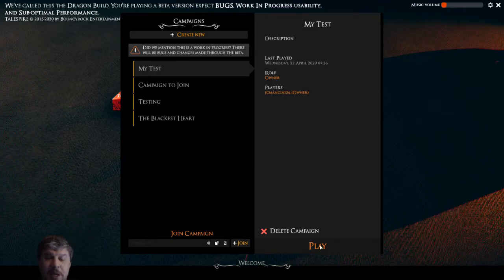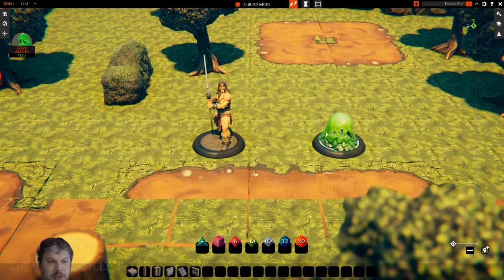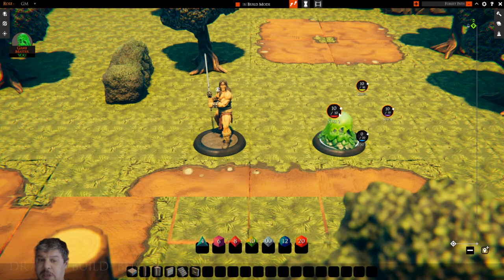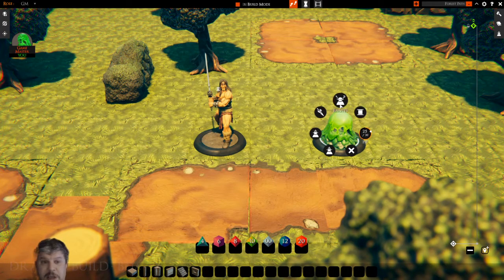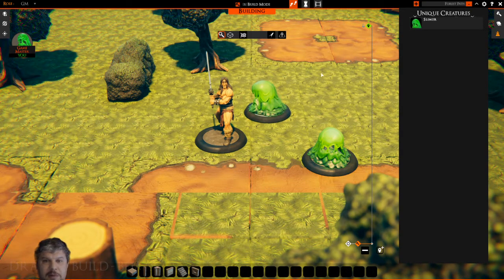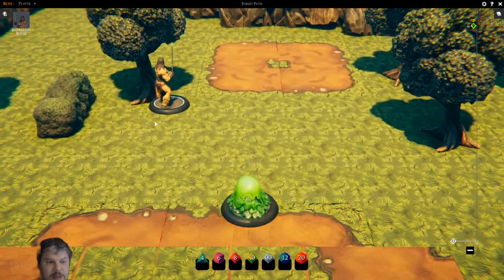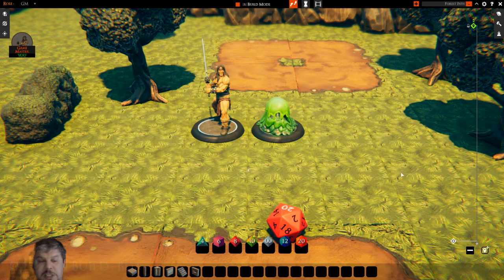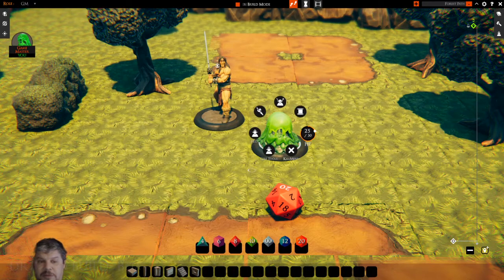Talespire (Beta) Tips & Tricks #6: Use of Miniatures and Their Menu Options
A look at the Talespire Beta Release where we go over some basics. If you like this series of videos and want to see a video on something specific in the Talespire Beta that I haven't yet covered, please leave a comment as to what you'd like to see.

Also, if you would like to see me (attempt to) recreate some 2D maps that are available online, let me know in the comments and I'll do some videos like that.

Our normal content is a D&D 5e Livestream on Twitch, feel free to check it out.

Follow the Link to our Twitch Channel and Follow us there if you want to watch our episodes live every Wednesday @8pm EST.